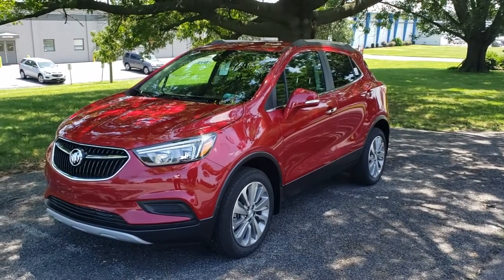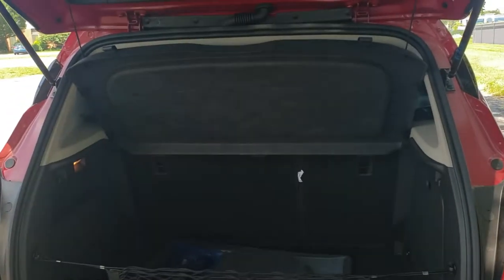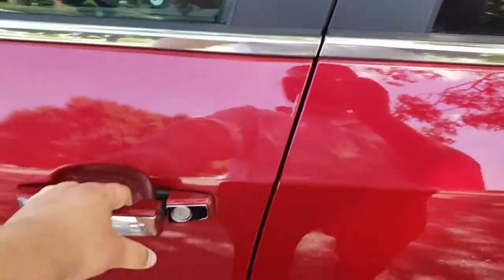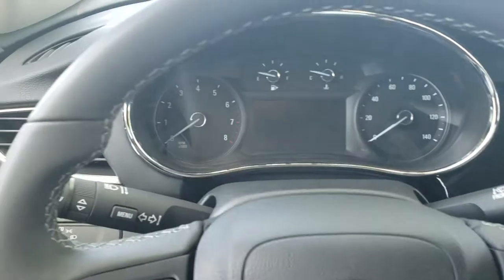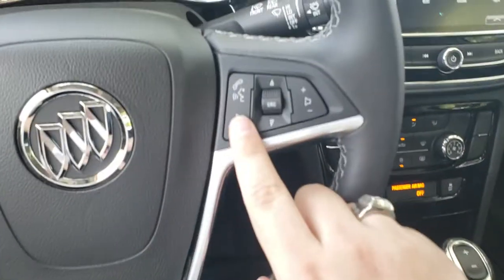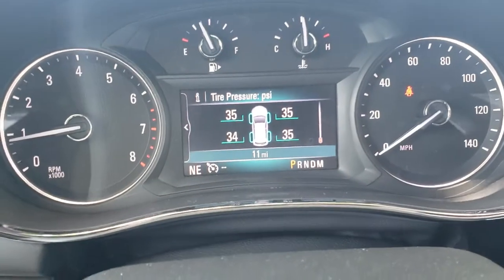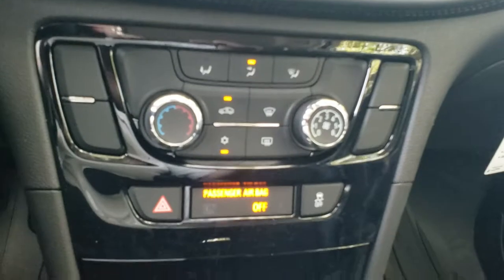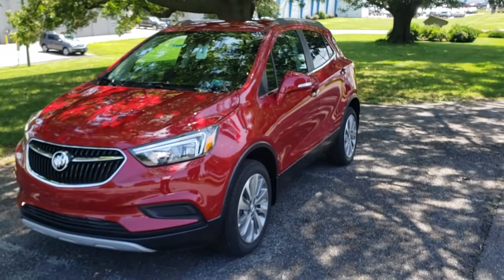Janet's new Winterbery Red Encore